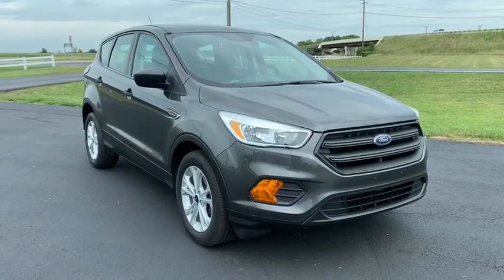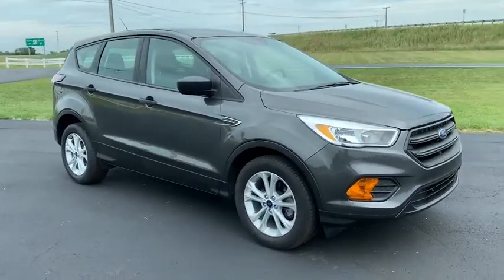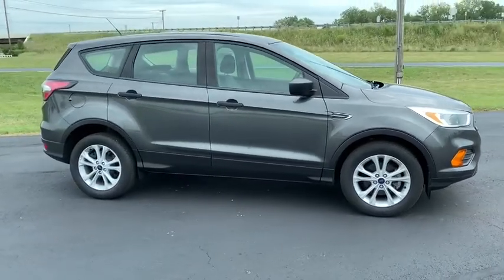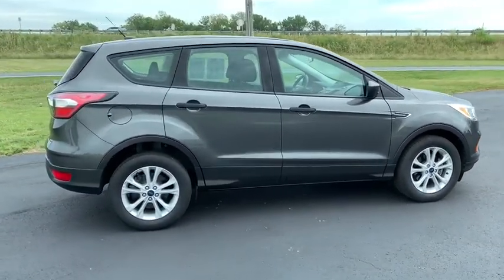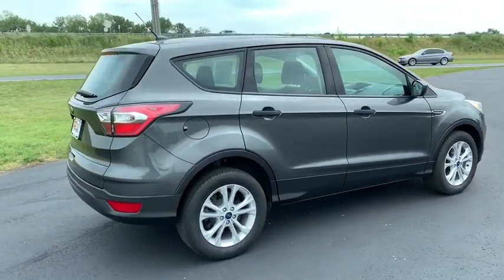2017 Ford Escape London, Springfield, Columbus, Dayton, Hilliard, OH P11038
Shadow Black Used 2017 Ford Escape available in London, Ohio at Buckeye Ford. Servicing the Springfield, Columbus, Dayton, Hilliard, OH area.

Buckeye Ford
110 Us Highway 42

This 2017 Ford Escape features: 21/29 City/Highway MPG AutoCheck 1 Owner, Rear Back Up Camera, SYNC System, Bluetooth, 2.5L i-VCT, 6-Speed Automatic, Charcoal Black w/Cloth Buckets w/60/40 Split Rear Seat, 6 Speakers, Air Conditioning, Fully automatic headlights, Overhead console, Power door mirrors, Power windows, Radio: AM/FM Single CD/MP3, Rear window defroster, Rear window wiper, Remote keyless entry, Speed control, Split folding rear seat, Steering wheel mounted audio controls, Telescoping steering wheel, Tilt steering wheel, Wheels: 17 Sparkle Silver Painted Aluminum.brbrOdometer is 6552 miles below market average!brbrBuckeye Ford has been selling and servicing customers in London, Columbus, Springfield, Dayton, Grove City, Galloway, Plain City, Hilliard, Delaware, Dublin, Urbana and the surrounding communities for 30 years. We carry all makes and models including new and used Ford trucks, cars, vans, Super Duty trucks. F-150s, F-250s, Taurus, Fusion, Focus, Escape, Edge, Explorer, Expedition, Mustang, Fiesta and a wide selection of other pre-owned cars such as Dodge, Jeep, Nissan, Chevrolet, Buick, GMC, Hyundai, RAM, Chrysler, Honda, Toyota, Kia. WE WILL BUY YOUR CAR EVEN IF YOU DON'T BUY ONE FROM US! ALL TRADES WELCOME!